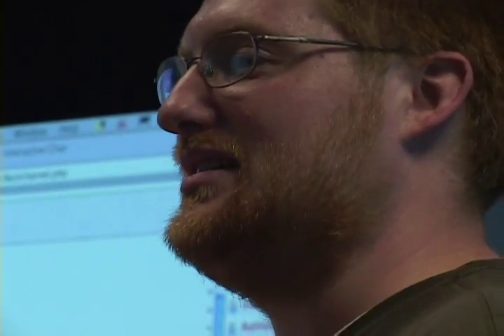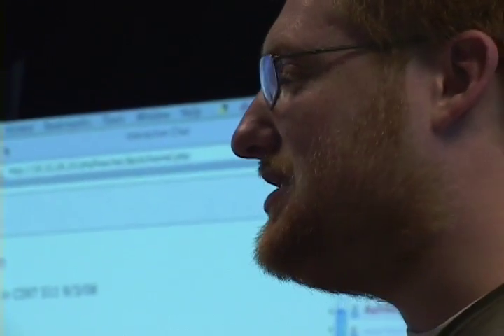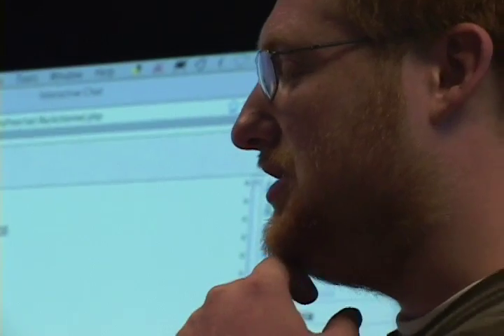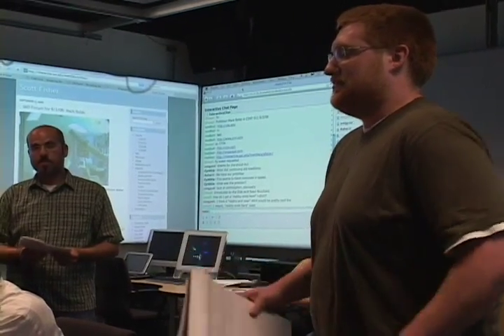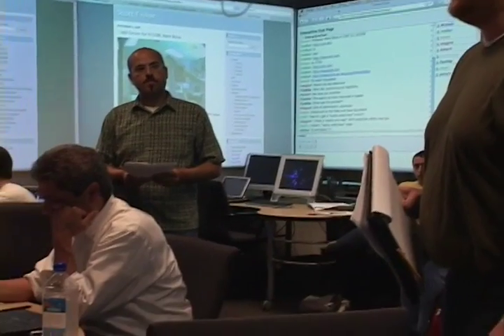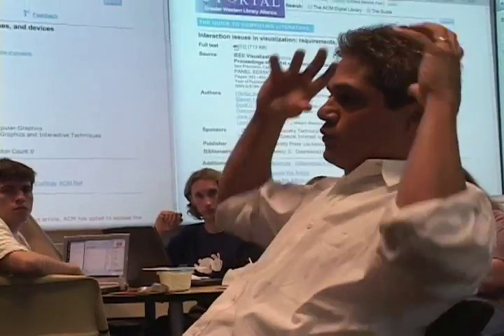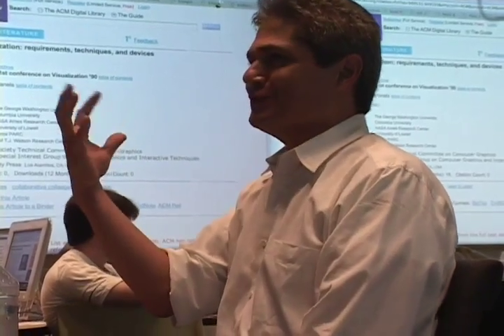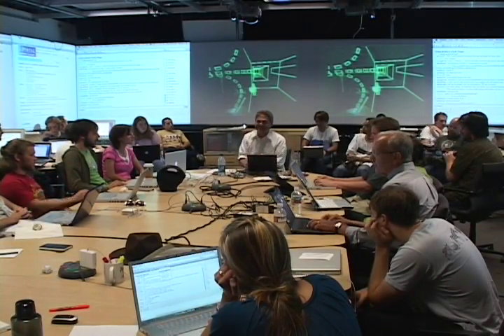IMD Forum for 9/3/08: Mark Bolas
"Growing the Medium"

Abstract:
Mark will discuss his work to create a design vocabulary for the multi-faceted medium called VR.

Speaker:
Mark Bolas, Assoc. Professor, Interactive Media Division & Director, Mixed Reality Lab, Institute for Creative Technologies.